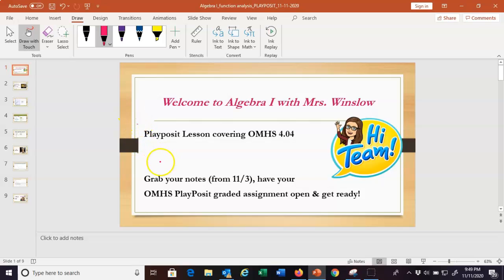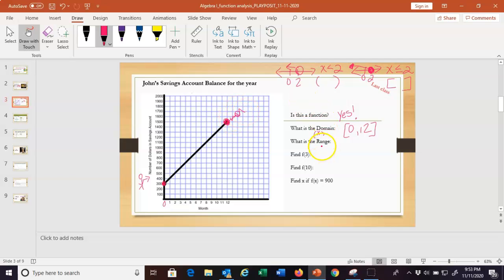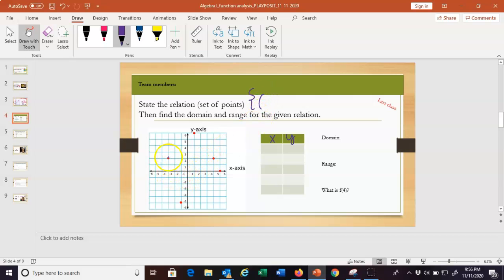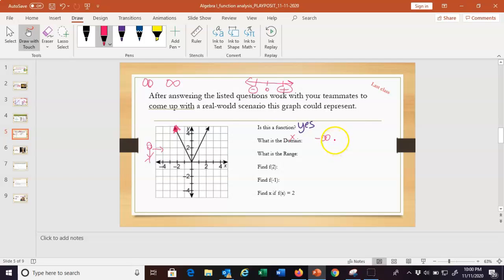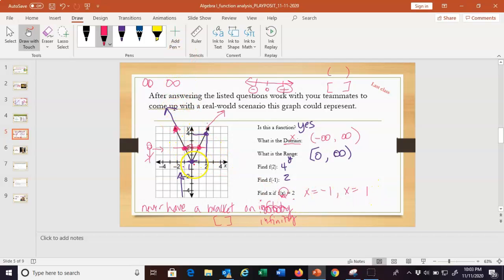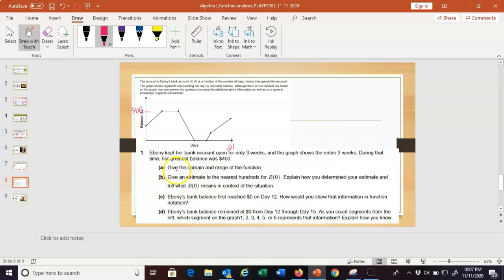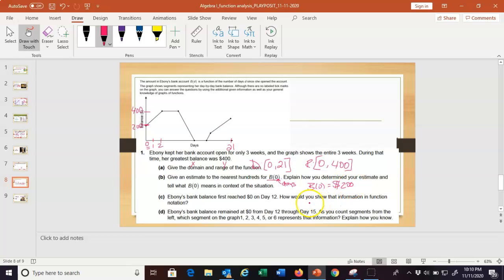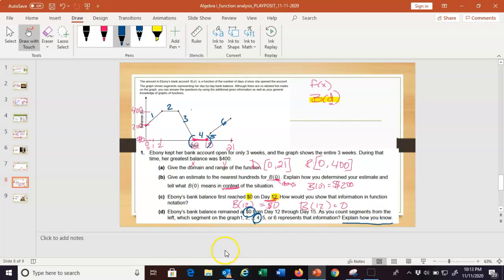Algebra I_graph analysis_11-12-2020